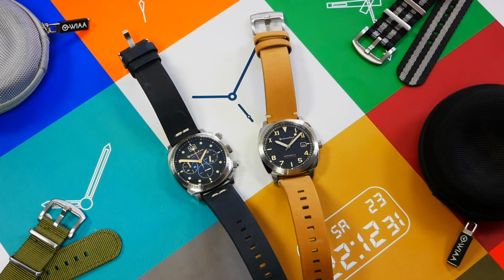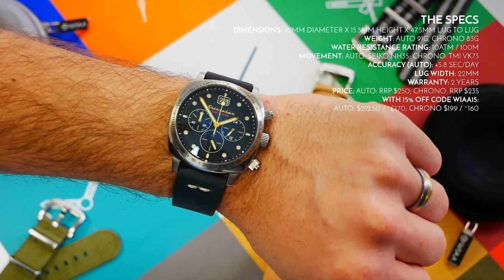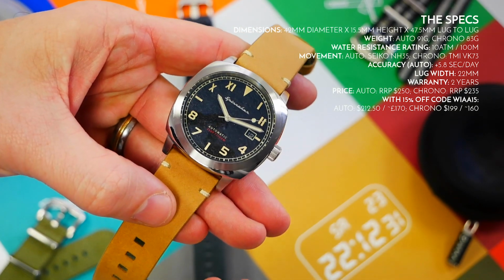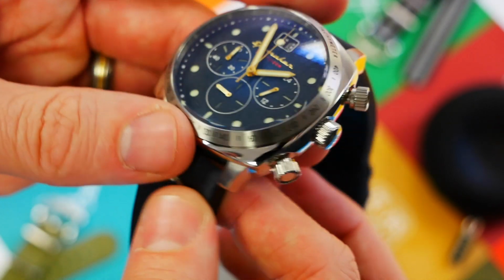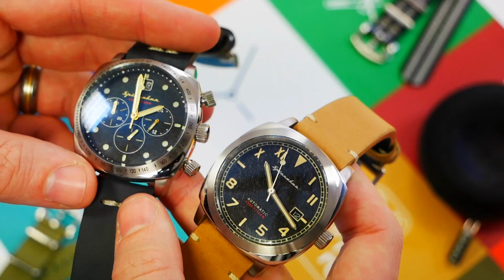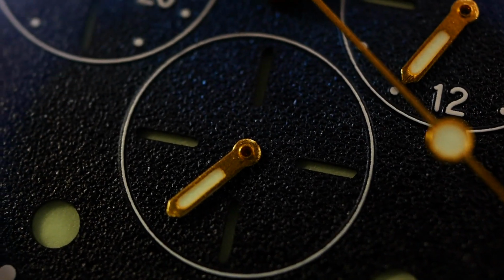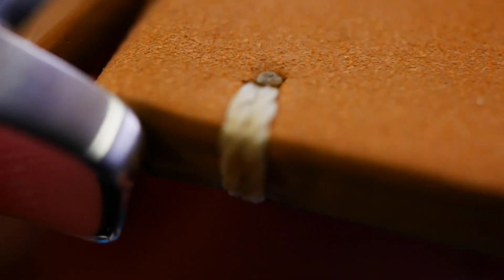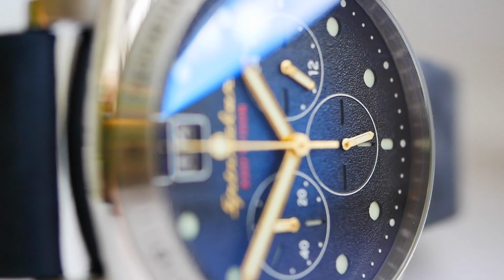They keep getting better and better! Spinnaker Hull Auto & Chrono Review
Spinnaker are cranking out some solid and great looking watches for reasonable prices. The Hull range is no different; both are under $250 and are a whole lotta watch for the money.

The Watch It All About shop has awesome straps, travel pods and other accessories, check it out!

My equipment:
Camera for stills
Lens for stills
Camera for video
Macro lens for video
My microphone